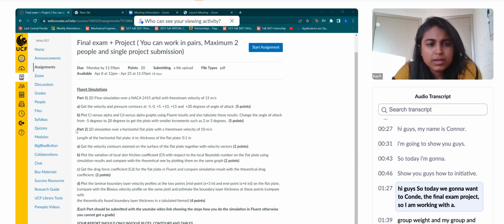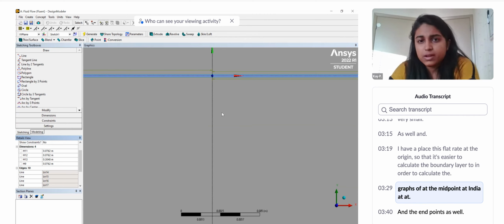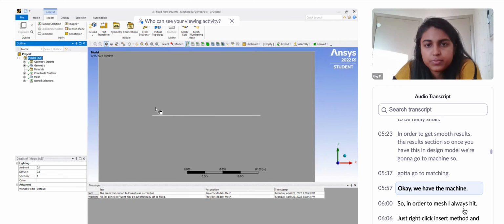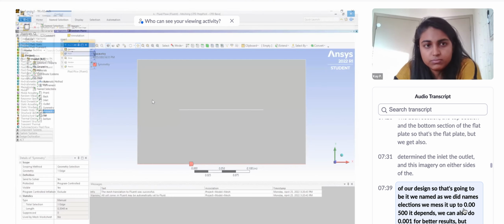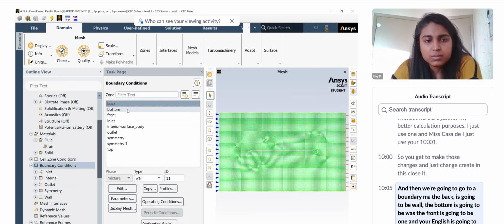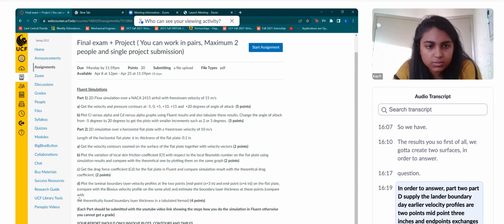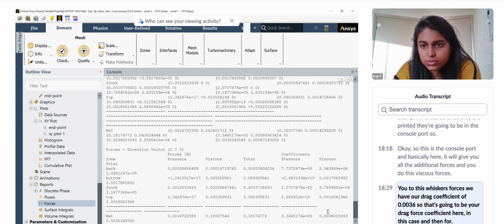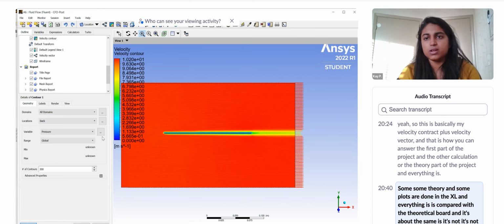Final project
Flow over a flat plate